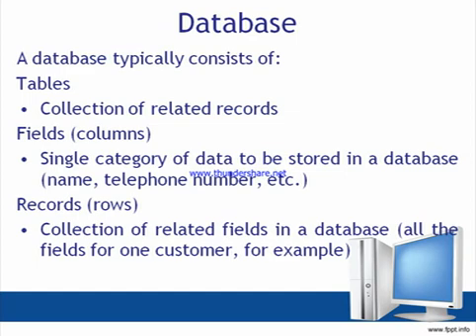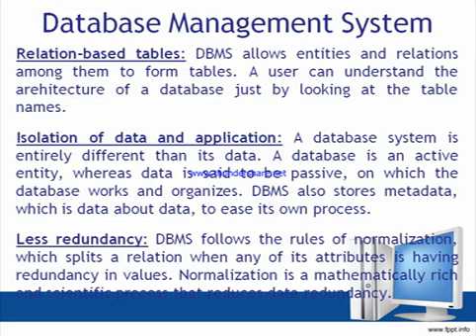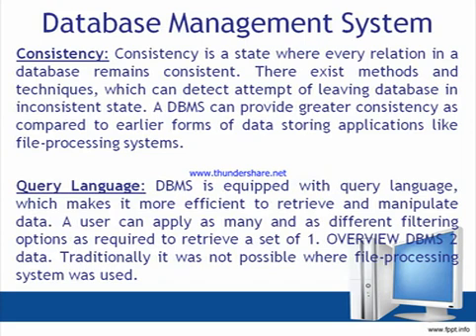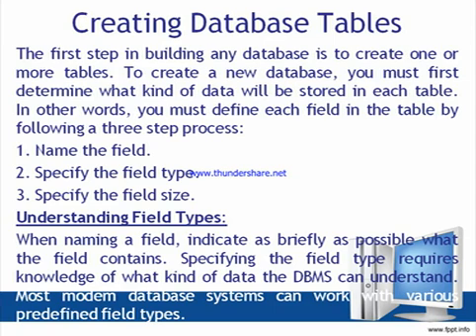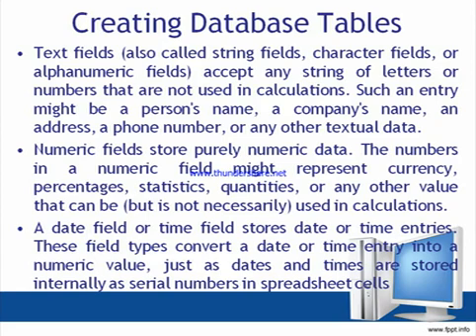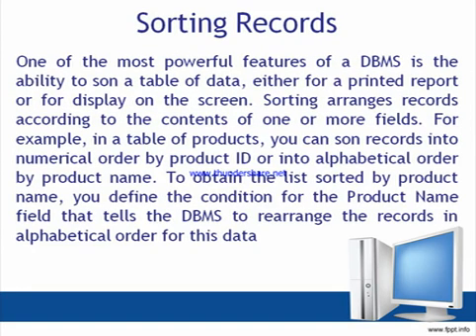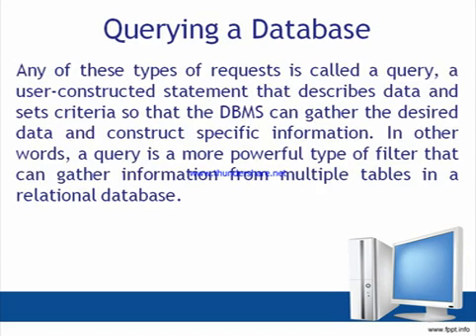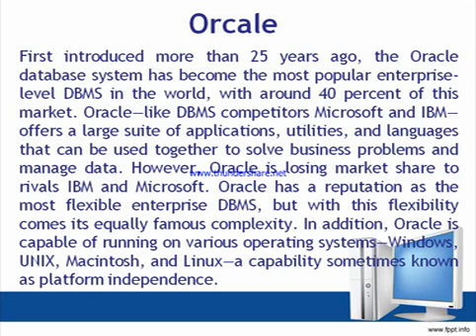8403 Fundamental of Computers Lecture 9 Unit 9